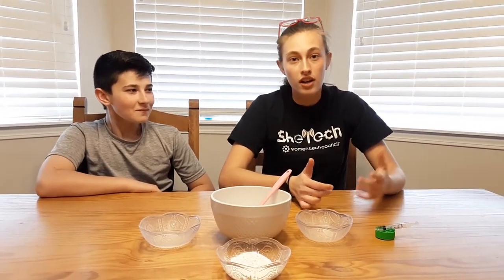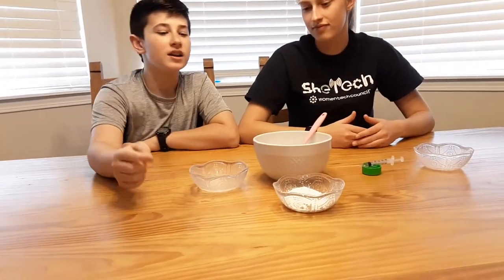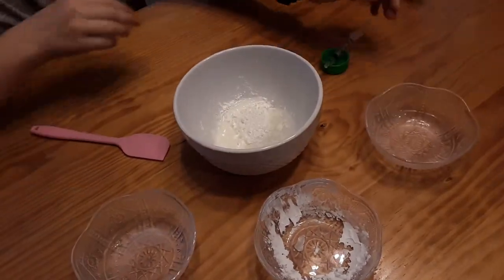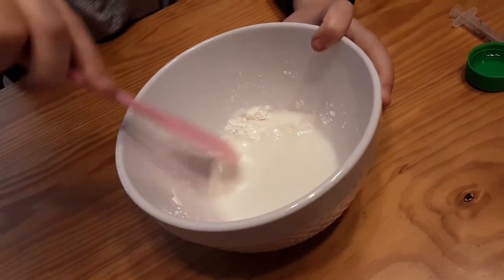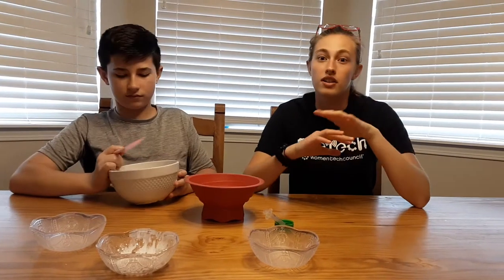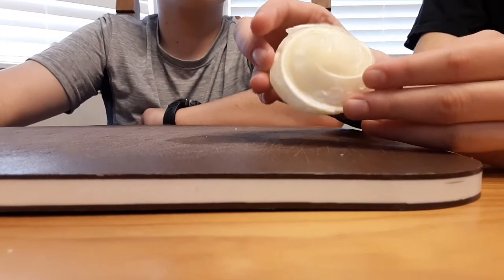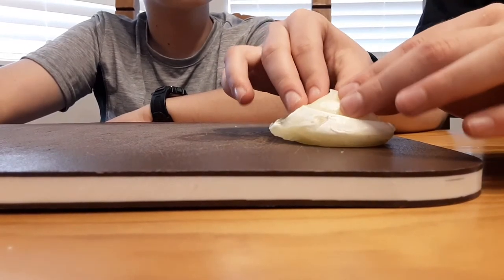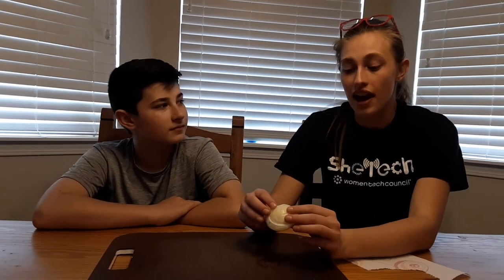How to Make Bioplastic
I describe (with a little help from my brother) how to make bioplastic, how it affects the environment, and why it works.